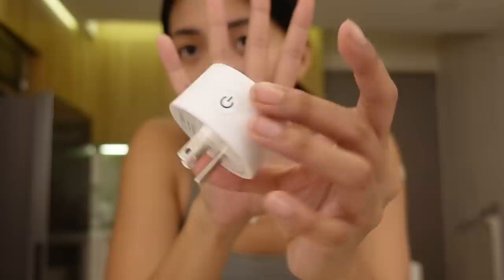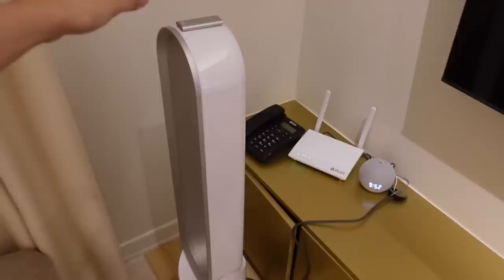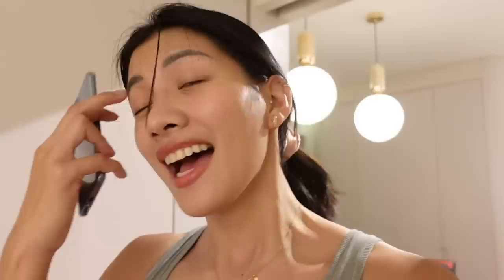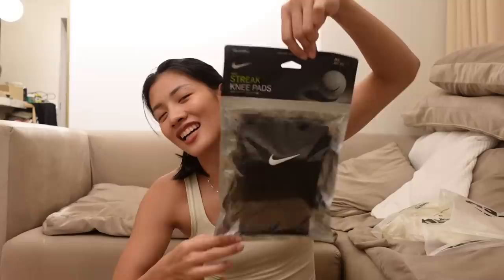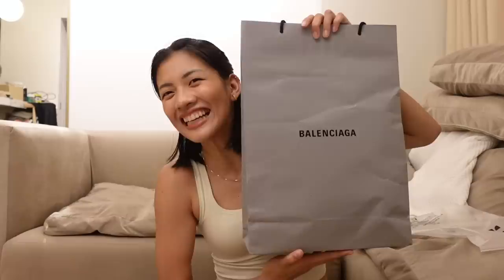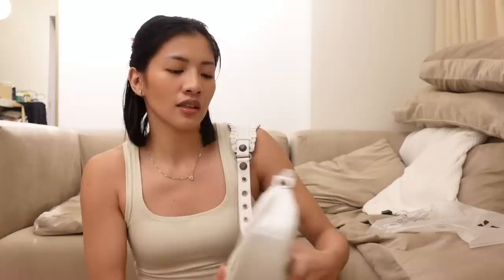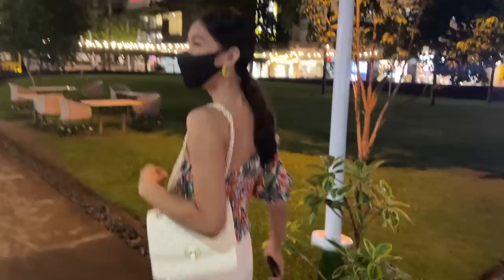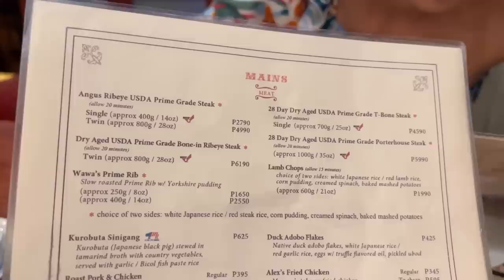Steak Night, My Smart Home & New Designer Bag Reveal 💡🍽